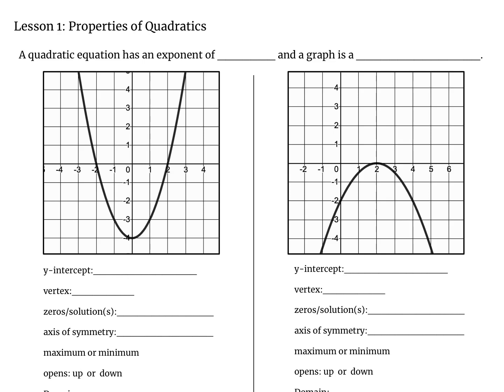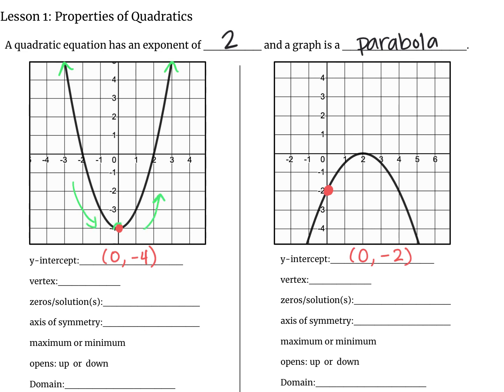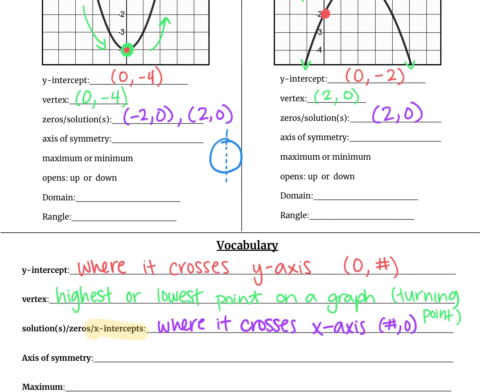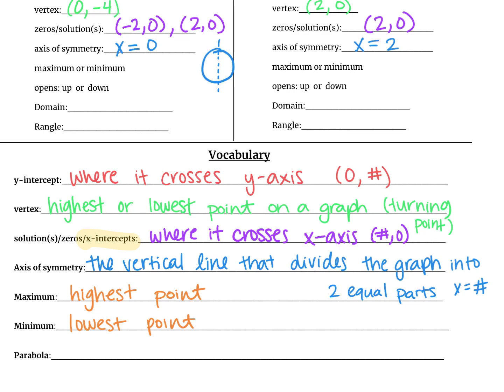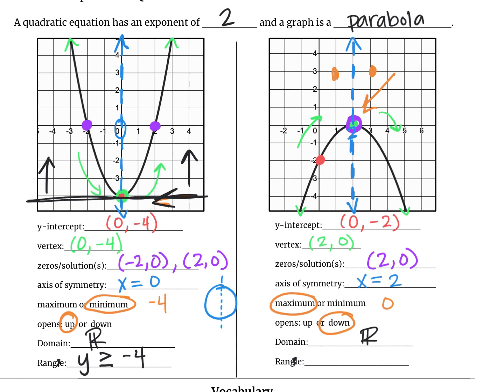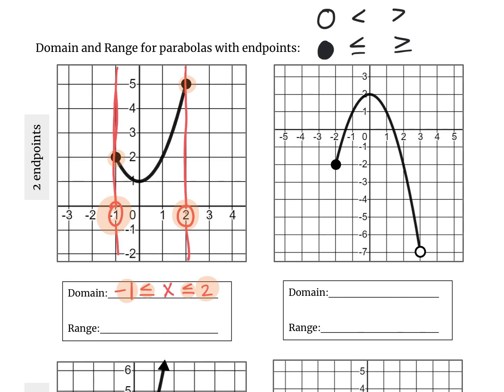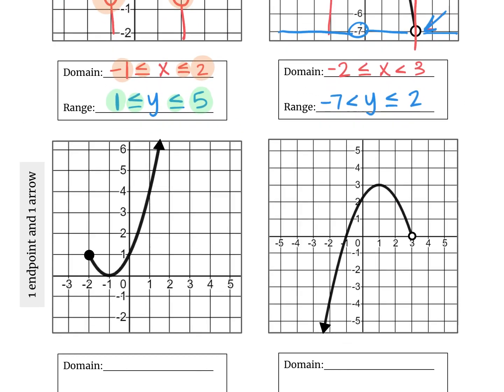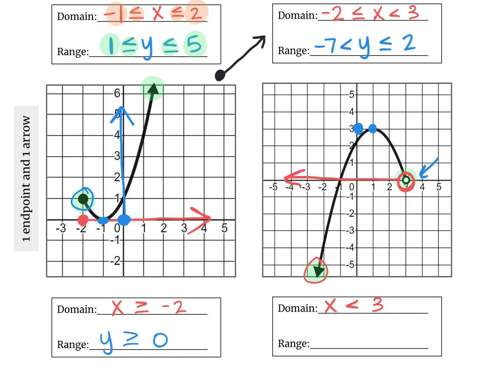Unit 7 Lesson 1- Properties of Quadratics